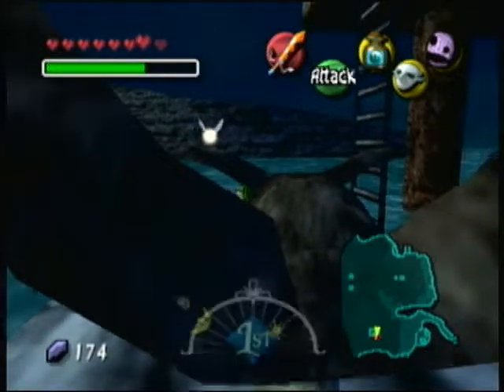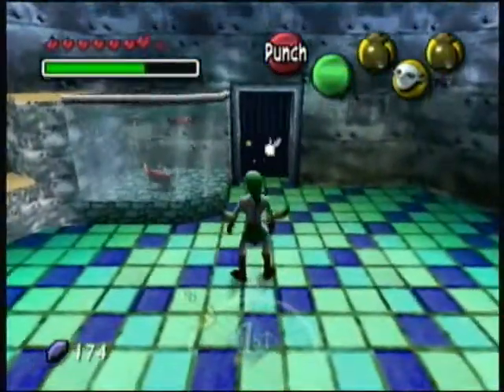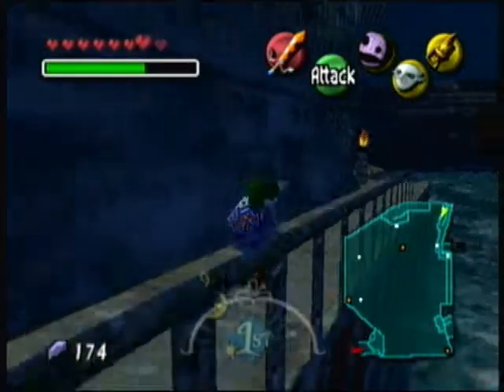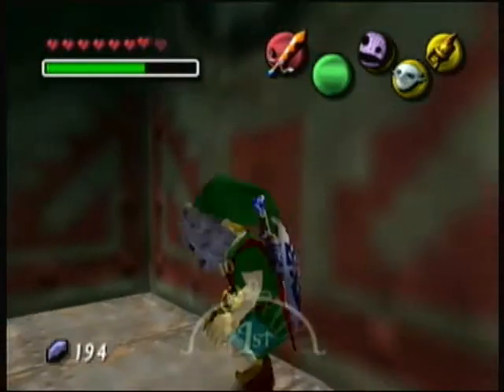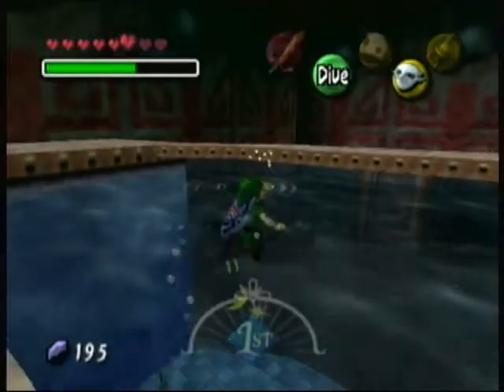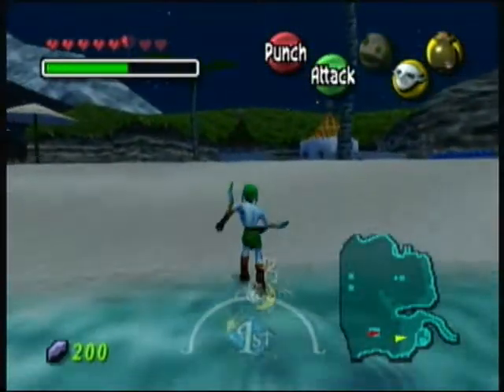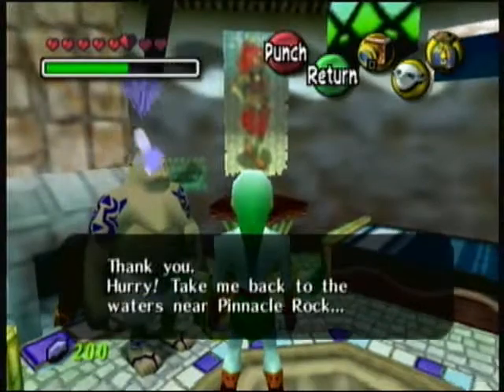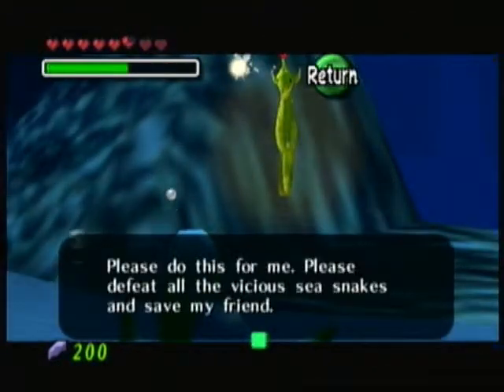The Legend of Zelda Majora's Mask-episode 33 Zora omelets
In the beginning of the episode the game audio is dysinced.  don't worry it syncs up later.  However you might notice that my voice starts dysincing later on in the video.  Im still working to fix this as if noticed it happening to all my videos.  Either way in this episode we rescue the remaining of the Zora eggs.  Thank you guys for watching :D